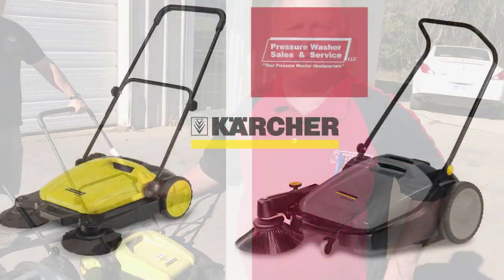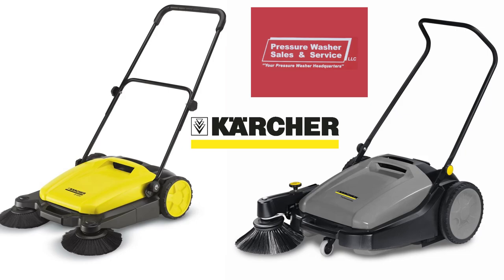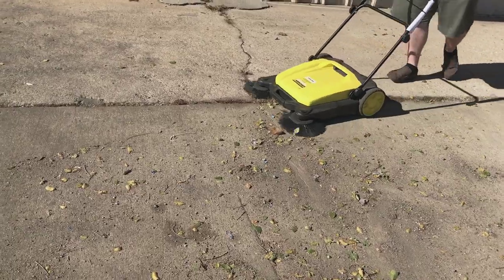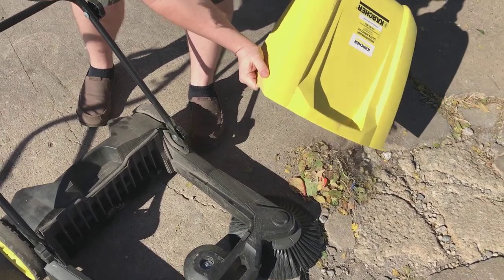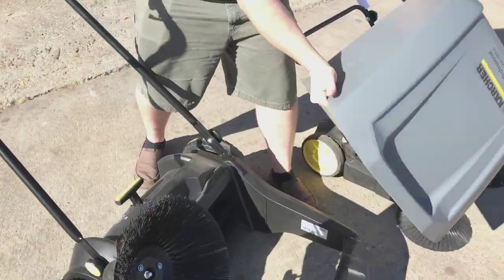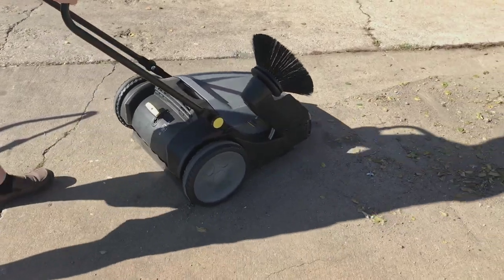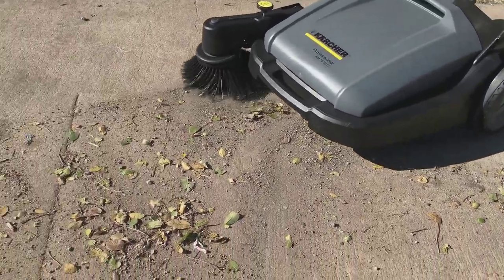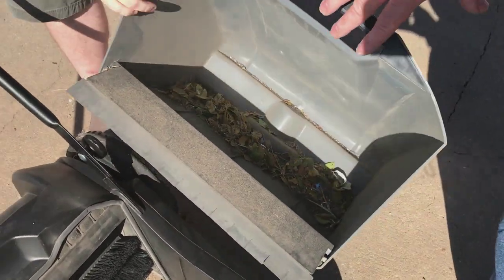Kärcher Walk-Behind Floor Sweepers & Push Sweepers Demonstration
Karcher's walk-behind sweepers are ideal for cleaning areas up to 36,000 square feet per hour. Available in both manual or battery power, fully adjustable main brooms and dust-free operation.  We are an authorized Karcher Dealer in Wichita KS

Compact push sweeper KM 70/20 C
Compact push sweeper for indoor and outdoor use. The Kärcher KM 70/20 C push sweeper offers a fast and convenient alternative to broom sweeping. Designed for both indoor and outdoor use, the machine features a 20 liter waste container, adjustable roller brush and a side brush for edges, and is lightweight and easy to use.

Main roller brush drive
The main roller brush is driven by both wheels – for excellent cleaning results even in tight corners. Excellent ergonomics due to triple adjustment option Fold-able for space-saving parking.

Adjustable push handle: Ergonomic container grip for easy handling and emptying. Dust filter cleans the exhaust air and prevents dust development while sweeping.

The S 650 Compact push sweeper is a smaller sweeper with a sweeping width of 25,6 inches and two side brushes – for thorough cleaning right up to the edges. Ideal for areas of 430 ft² or larger. With a 4,2-gallon waste container.

Pressure Washer Sales and Service  - Wichita Kansas.

We are an authorized Karcher Dealer in Wichita KS